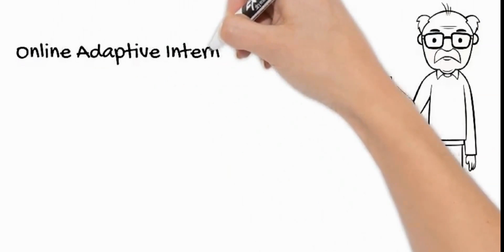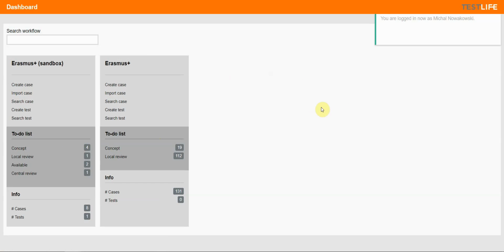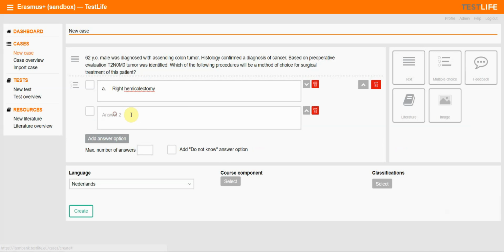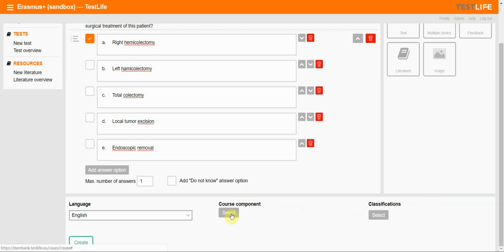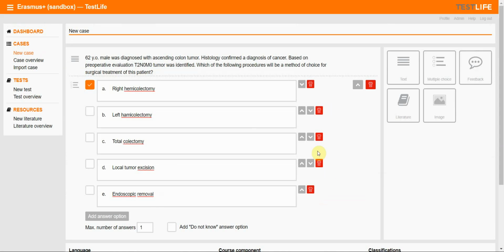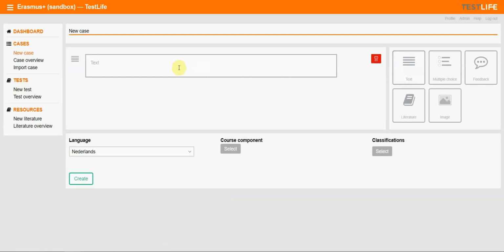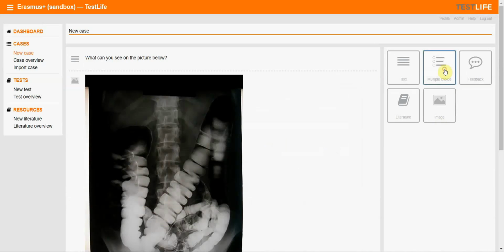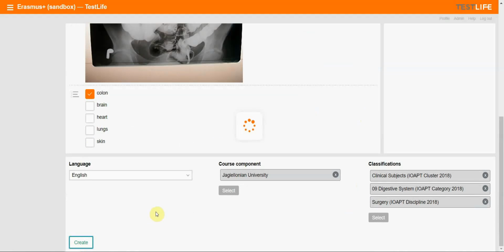OAIPT introducing TestLive Software part 1 How to add items.